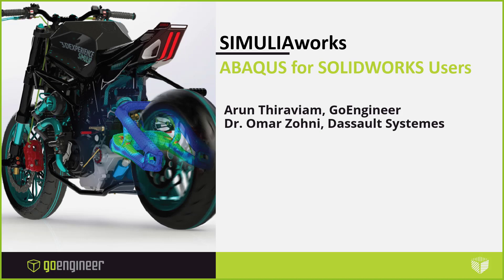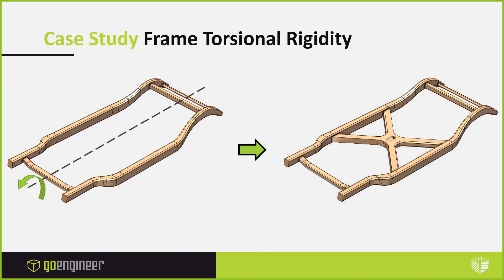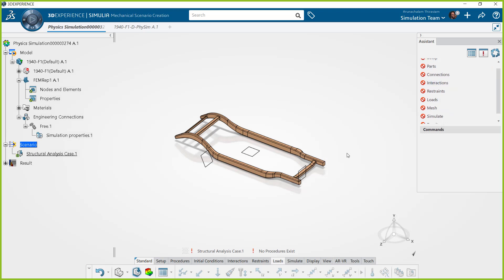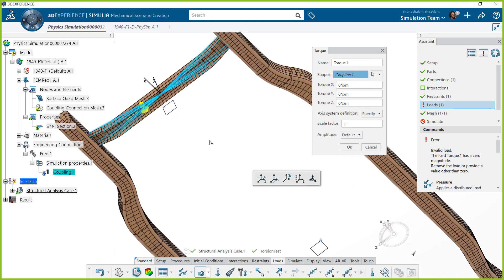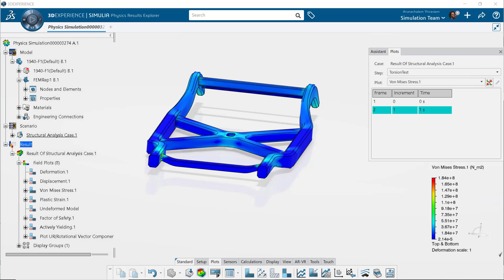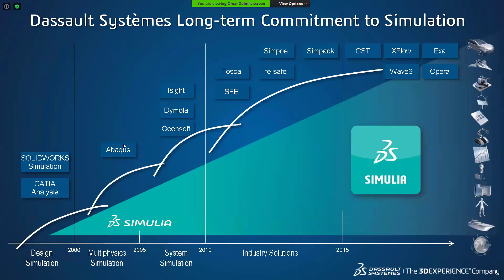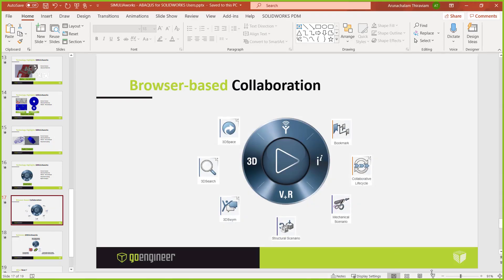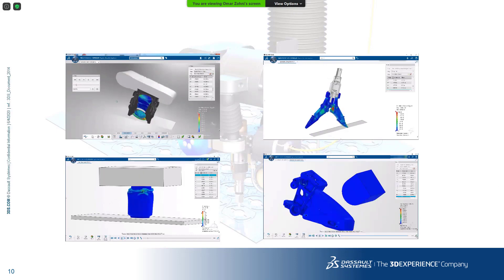SIMULIAworks - ABAQUS for SOLIDWORKS Users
Join GoEngineer for a webinar on SIMULIAworks, the structural analysis solution powered by ABAQUS technology. Leverage the advanced material types and nonlinear analysis capabilities to simulate the structural performance of products in real-world environments.

This webinar will cover the following topics:
• SIMULIAworks user interface and analysis setup workflow
• Common applications for high-end structural analysis
• Advanced meshing types and contact options
• Cloud computing capabilities to minimize local IT and hardware requirements

With this powerful simulation program, SIMULIAworks delivers a simple and integrated workflow for SOLIDWORKS users to expand their existing simulation with a more advanced and scalable solution. This simulation program offers:

• Linear and nonlinear structural analysis with crash and impact testing capabilities
• Advanced nonlinear materials including metal plasticity and rubber hyper-elasticity
• Robust meshing tools, including a powerful hex mesher